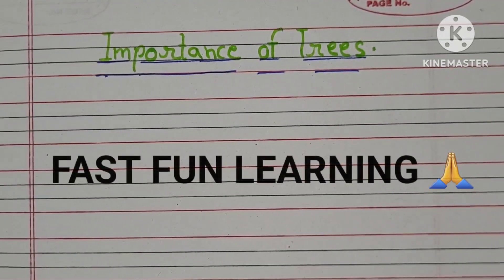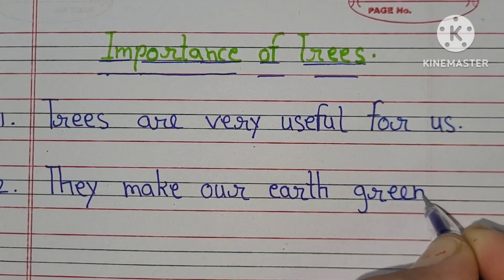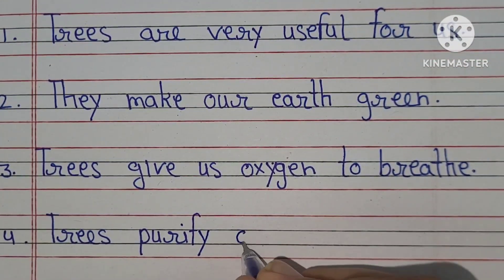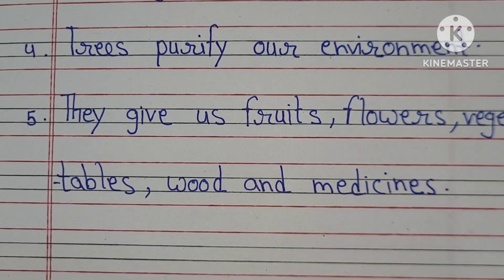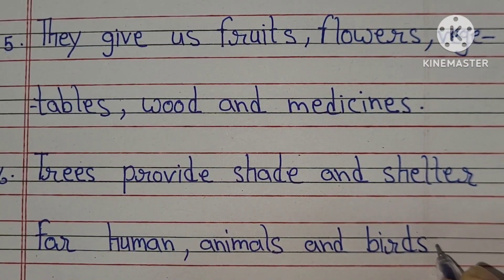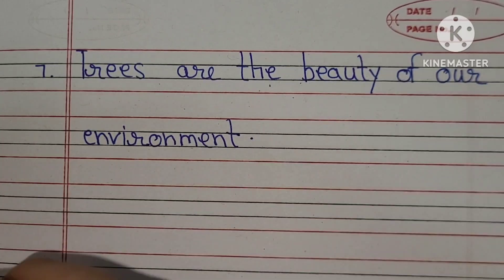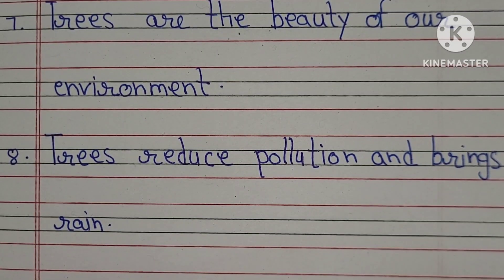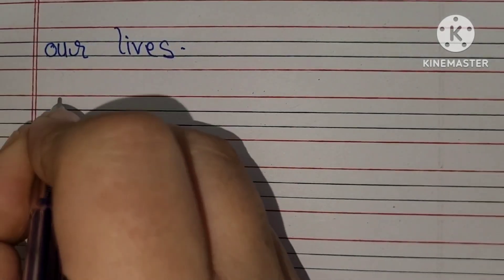IMPORTANCE OF TREES 🌳 ll EASSY ON IMPORTANCE OF TREES IN ENGLISH